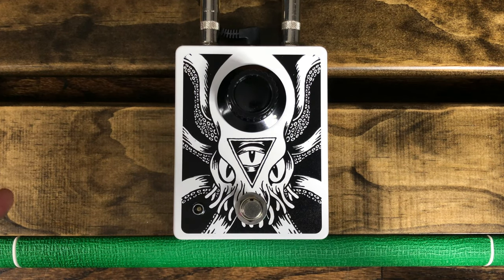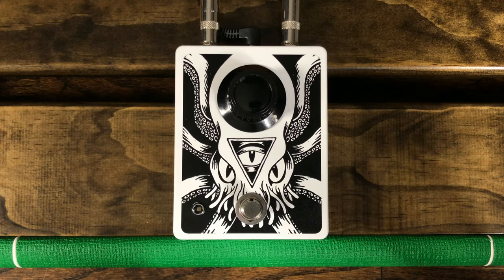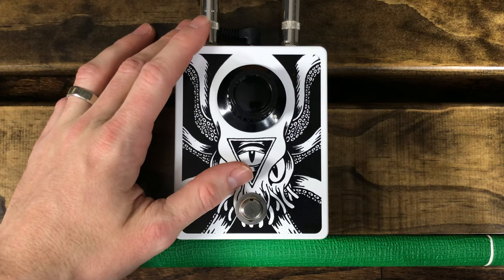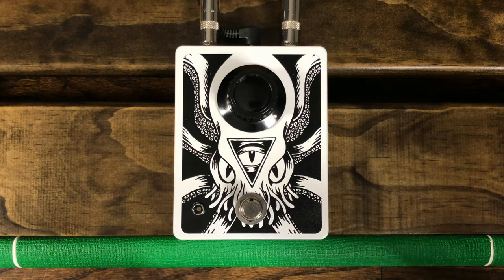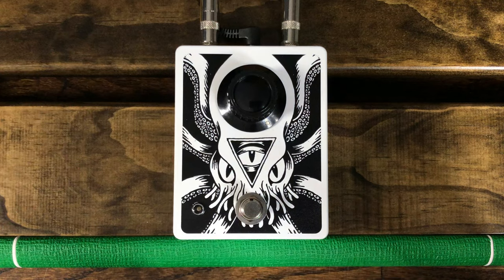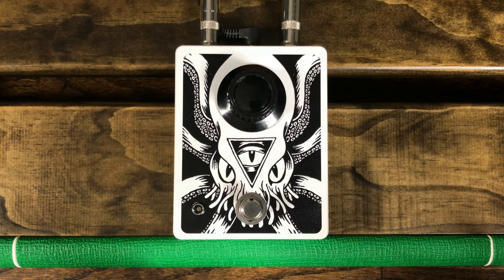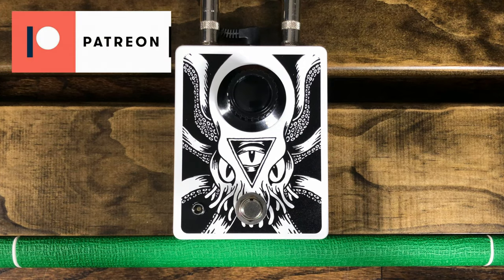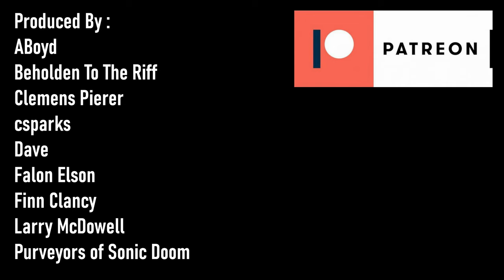Magic Pedals Dunwich Amps Cthulhu One Knob Fuzz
Gain access to lesson TABS, exclusive video content, early video releases, private community groups, and more awesome supporter perks

Sign up to download my FREE Doom Metal Band Tuning Guide which details the tuning and string gauges of nearly 70 of the most important and influential doom, stoner, sludge, and drone bands

Does It Doom? Merch Available Now

Magic Pedals Cthulhu Fuzz

The Cthulhu Fuzz is a high gain silicon fuzz with a single volume control.  Fuzz is maxed out and tone is shaped by the circuit. The foundation of this pedal is a fuzz face type circuit but with an additional gain stage and combination LED/silicon clipping designed to increase the maximum fuzz.  In fact if you open up the pedal you’ll find it houses 4 transistors rather than the two you’d find in a typical fuzz face circuit.

Riffs: Bongzilla - Amerijuanican
B Standard Tuning: B-E-A-D-F#-B
Strings: DR DDT 12-60
String Gauge: 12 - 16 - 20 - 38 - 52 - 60